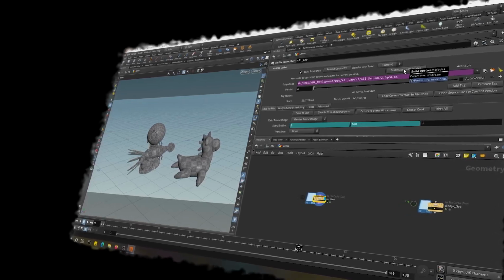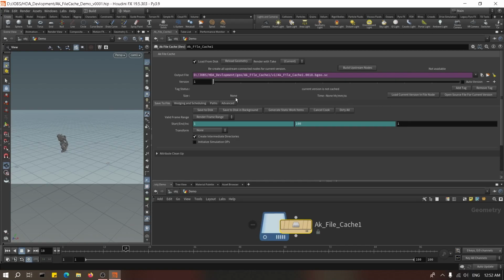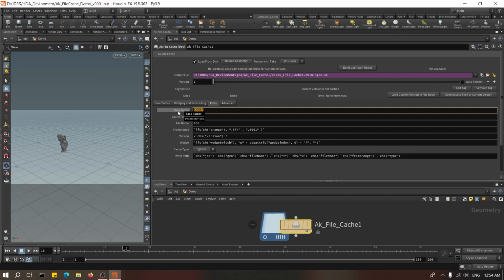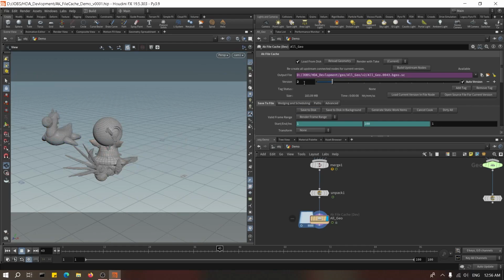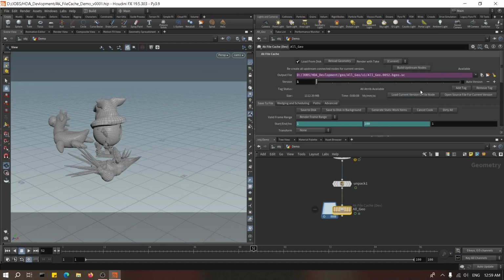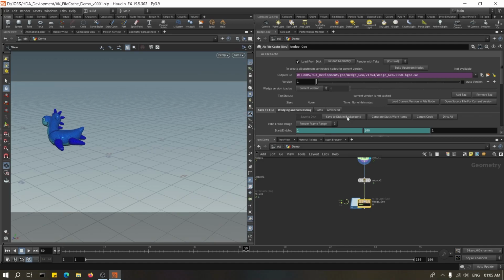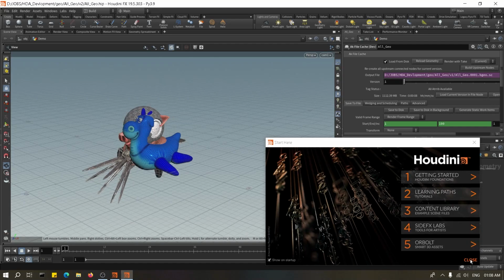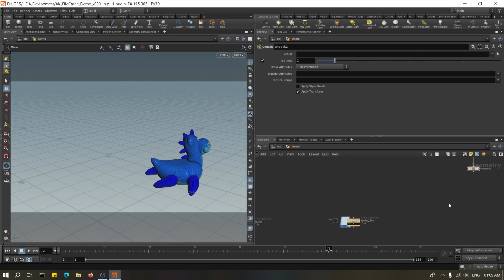Ak File Cache Node Demo | Most Simple and Powerful Cache node in Houdini | Download it from Gumroad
In this video, we are going to see a demo of Ak_File_Cache node for Houdini.
The Ak_File_Cache Node takes simplicity and power to new heights, providing a robust set of features that revolutionize the way you manage and optimize your cached data.

Key Features:
1) Simple and powerful
2) Auto file saving, auto versioning and auto file backup
3) Different cache type supported : bgeo.sc, vdb and abc
4) Re-create all upstream node.
5) Information : Cache size and caching time
6) Add a tag for each version
7) Load version in file node
8) Wedging with TOPs
9) Built-in version and attribute cleanup

Thanks...